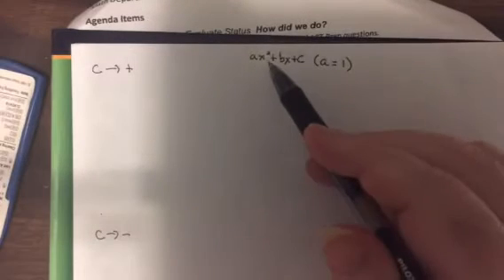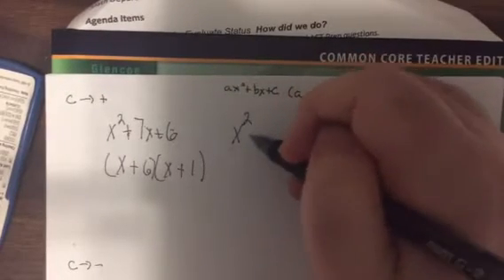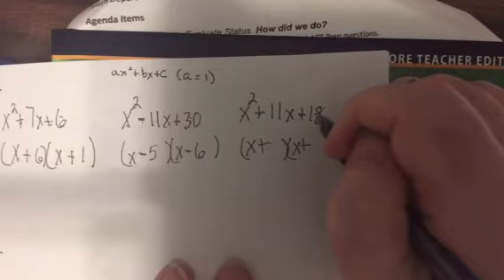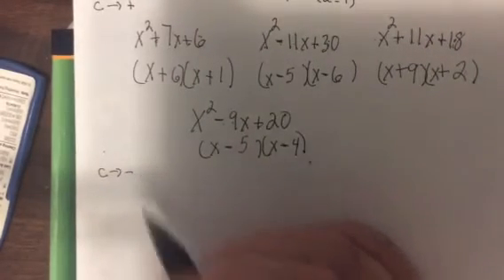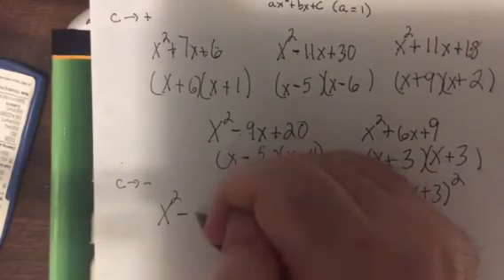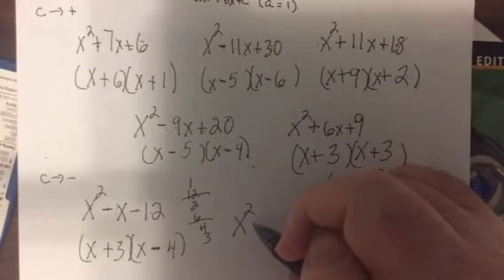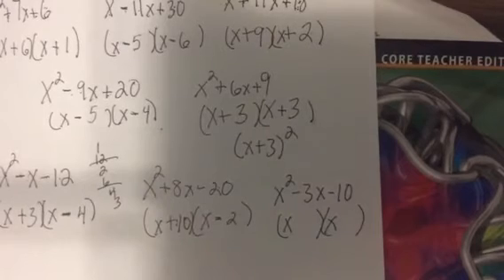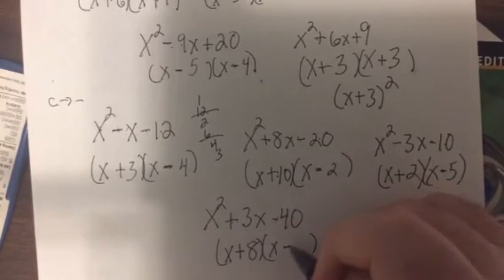Alg trinomial Monday May 11 part 2